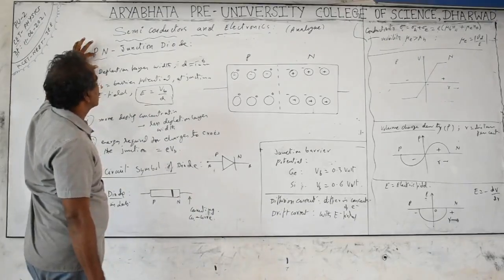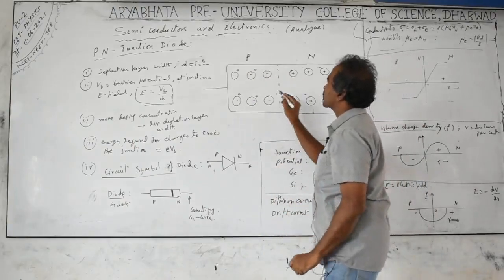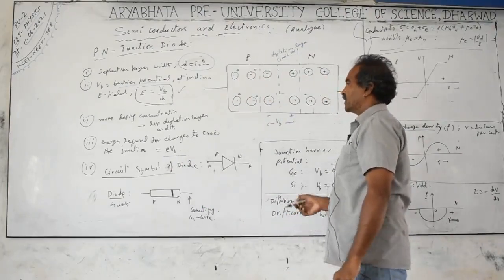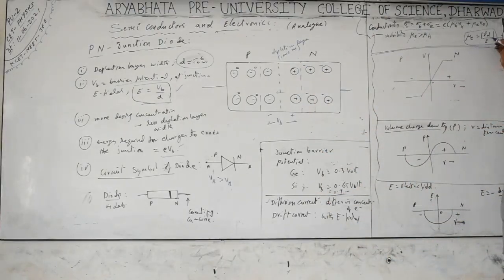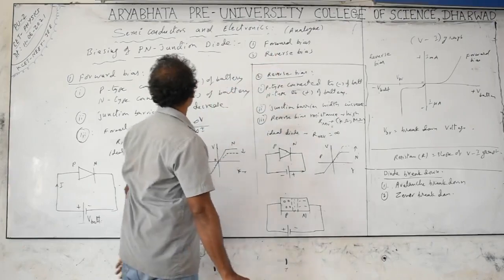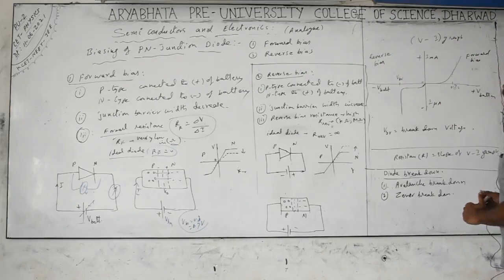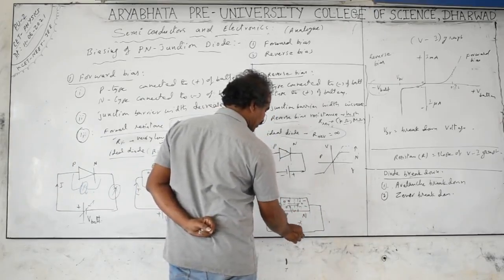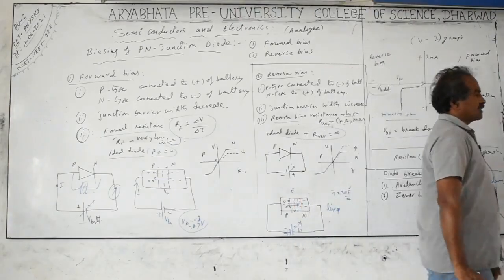PART 03 ARYABHATA PU SCIENCE COLG DRWD CET SEMICONDUCTOR & ELECTRONICS PROF SHANKAR SIR